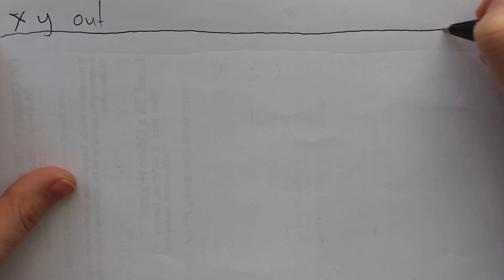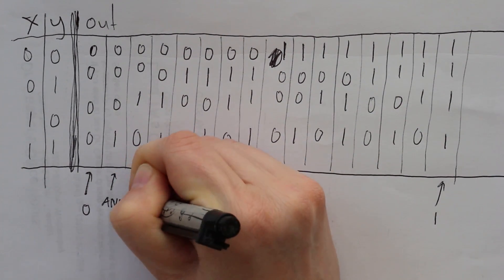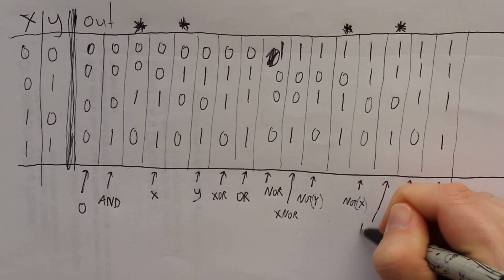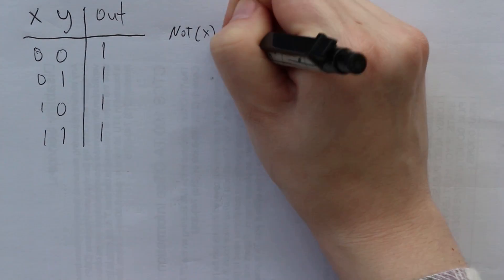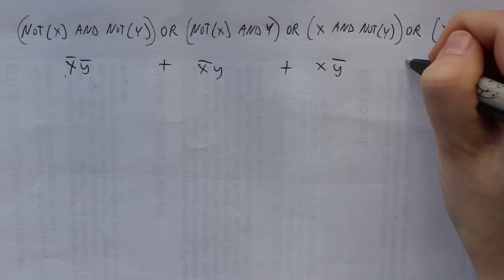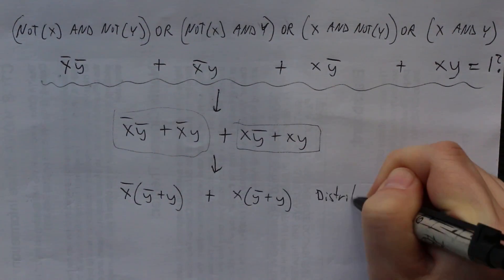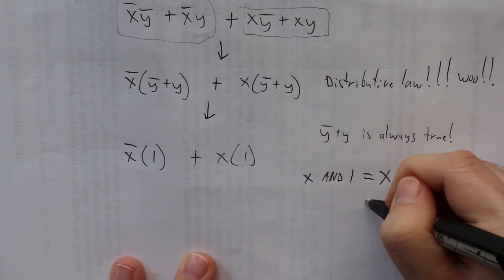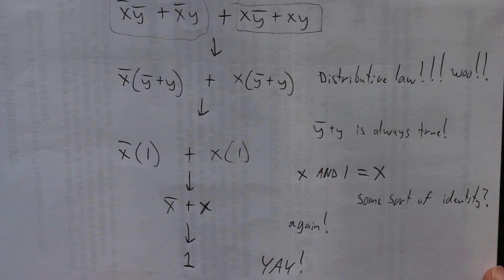Playing with truth tables and Boolean algebra (Daily Learning Vlog #98)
Today I finally started exploring what I've learned so far from the NAND2Tetris course. I had fun matching up the logic gate names to their truth tables and then checked my understanding of Boolean algebra by reducing an expression down to its simplest form. It was a fun few minutes!